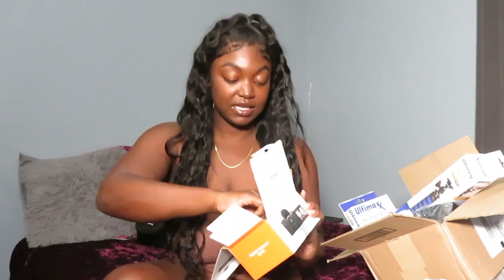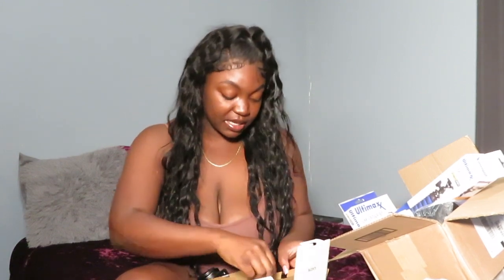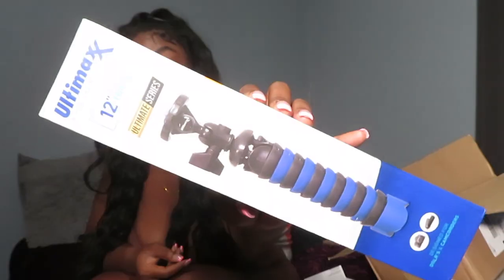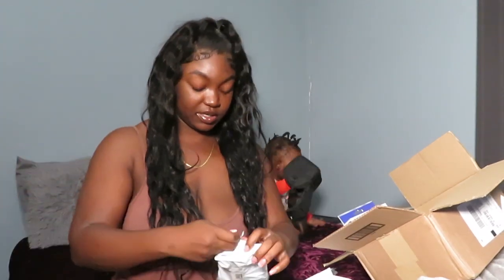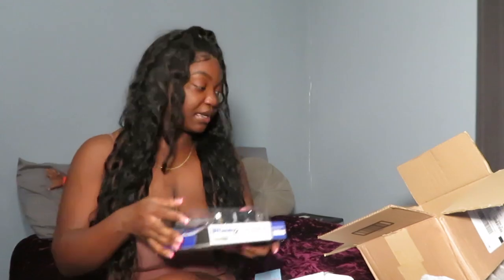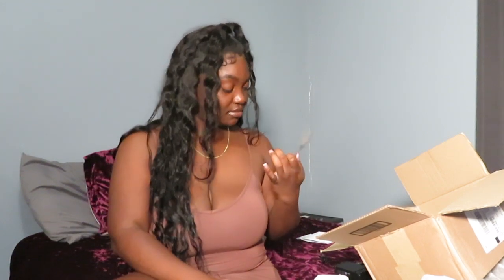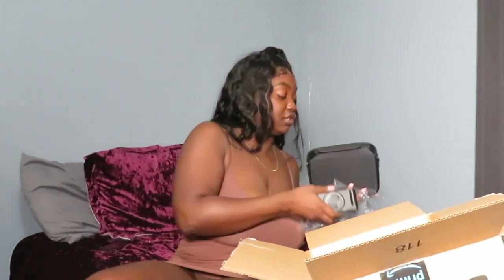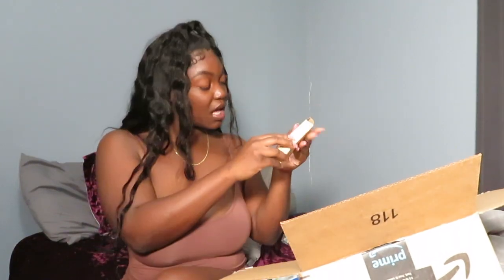Sony ZV-1F Camera Kit + Accessories Unboxing | Upgrading My Channel | FT. Logan | Simply Cinn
⬇️Check for More Info⬇️
Sony ZV-1F Camera Kit + Accessories Unboxing | Upgrading My Channel | Rich Off Content 2023 📷✨

Products Mentioned:
-Sony ZV-1F Camera Kit
-Travel Case
-Wireless Shooting Tripod
-I don’t recommend the car mount.